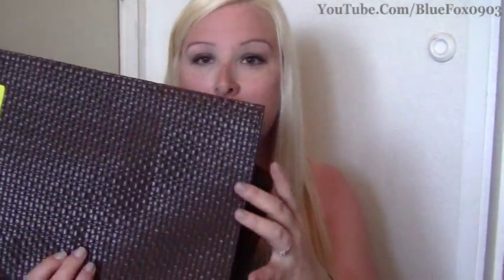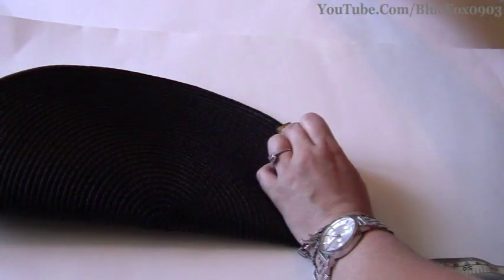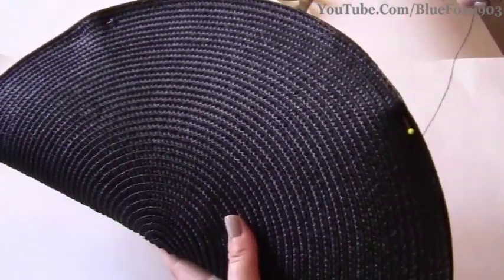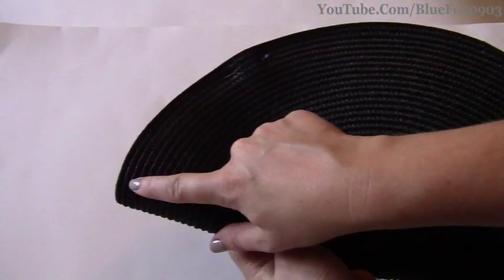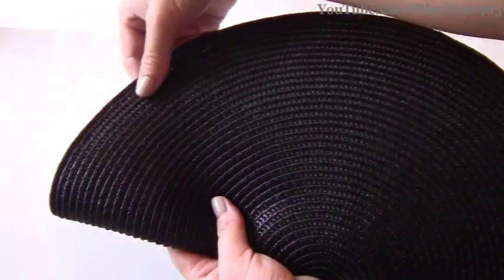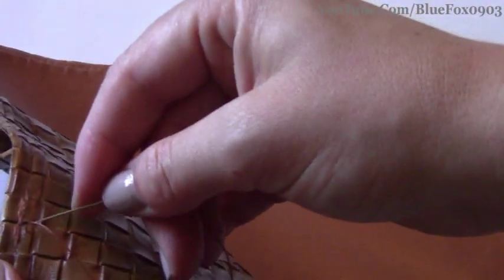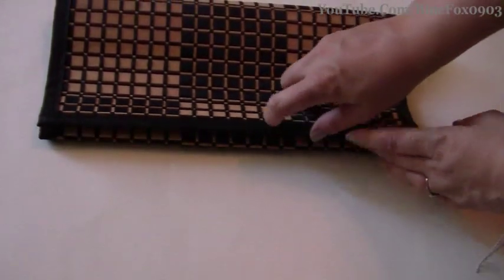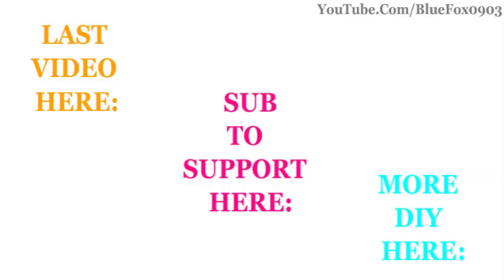DIY - How to Make A Fast & Easy Clutch Purse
Make a Clutch using a table place mat!

Finally I get to share this project it took me a months worth of editing and tech issues to fight BUT its now up for everyone to check out =] Happy Happy Joy Joy!!!

Head to the BLOG for more pics and details!

H-cake - Heavenly Inc. [NAC]
Used with CCommons In Mind

FTC : All placemats where bought with my hard earned $$$. Found most at local stores such as Target, Wal-Mart and def check out Bed Bath and Beyond, The Dollar Store and your local Salvation Army or Goodwill to find some place mats...